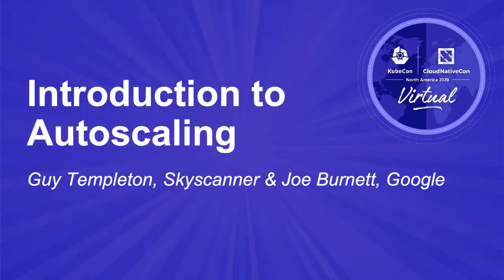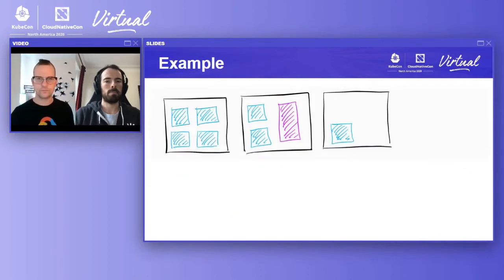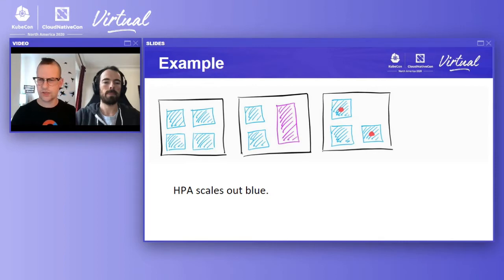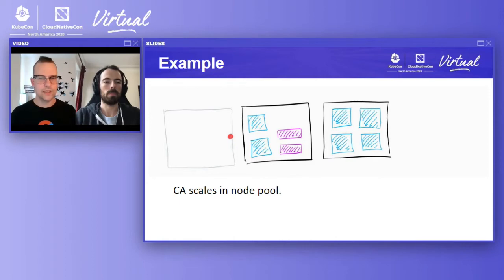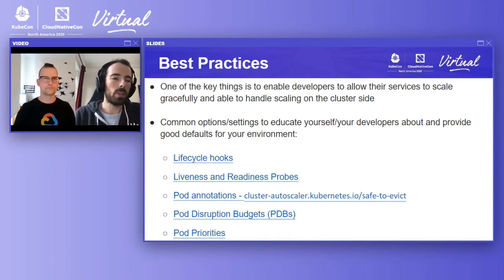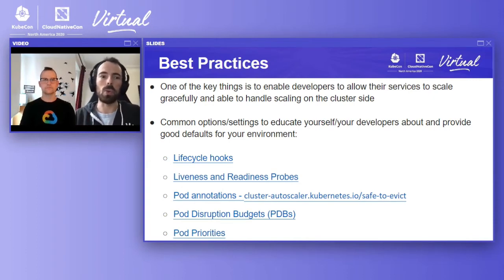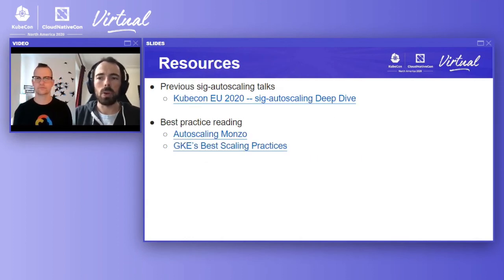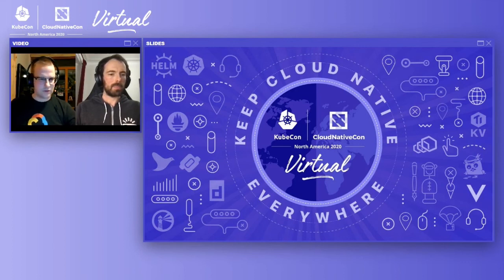Introduction to Autoscaling - Guy Templeton, Skyscanner & Joe Burnett, Google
Come and see how to reduce the cost of your cluster and make your workloads more robust by dynamically adjusting them to their current load. During this talk members of SIG-Autoscaling will explain why you should be autoscaling both applications and clusters, and the tools Kubernetes provides to do this. You will learn the mechanics of Cluster, Horizontal Pod and Vertical Pod Autoscalers, their new and upcoming features as well as the best practices for applying them in production and things to watch out for. After this talk you will know where to look for information about the different autoscalers as well as which settings can be changed to adapt to different workloads.